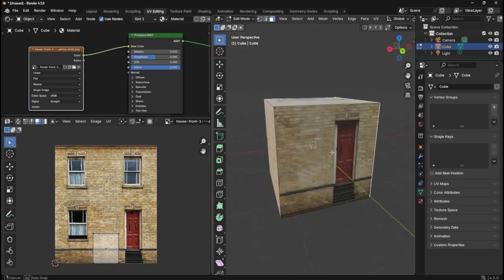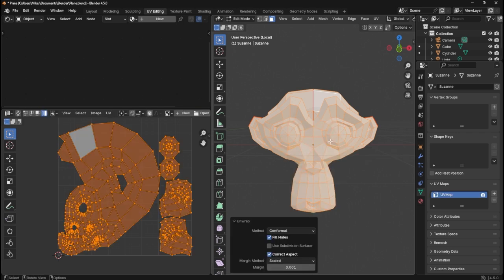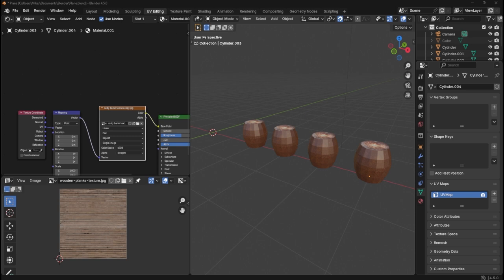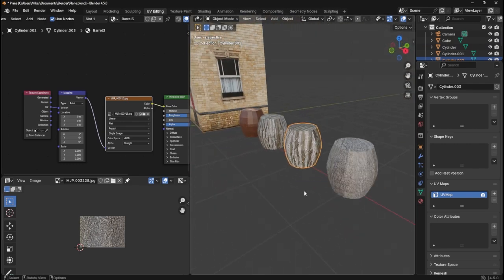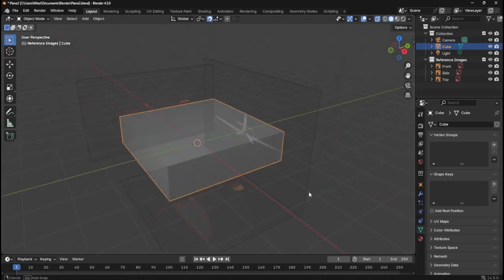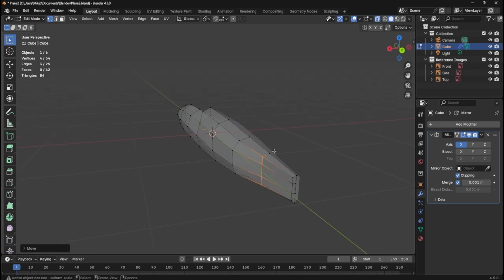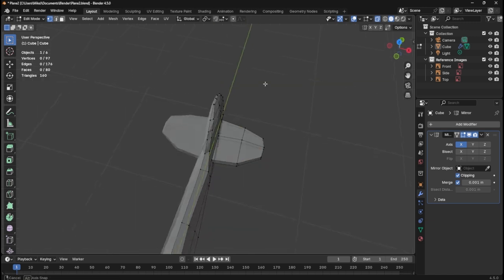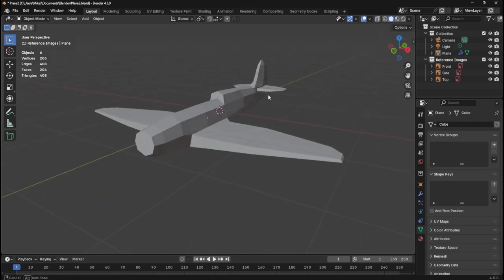Blender 4.5.0 - 010 - Making a Plane Part 1!